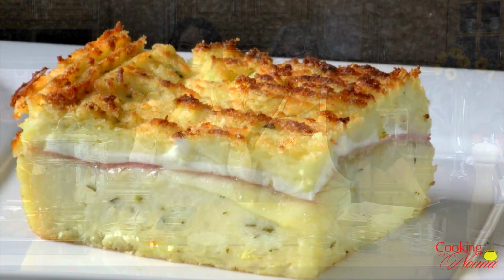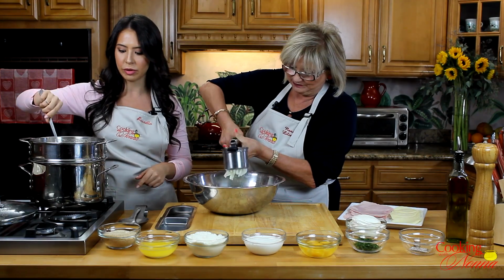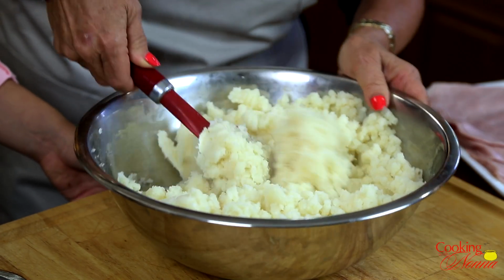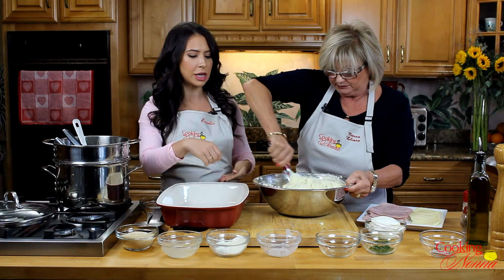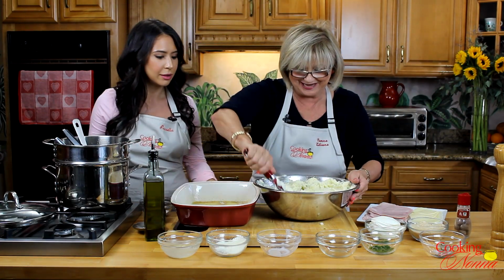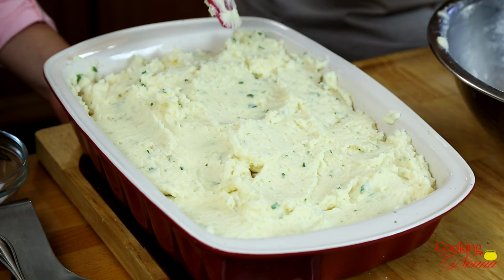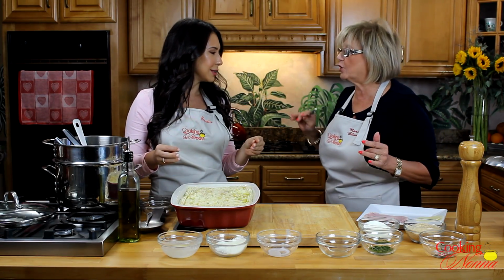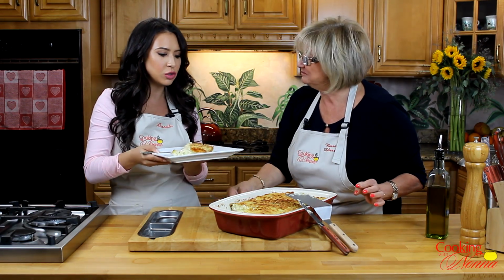Potato Gateau - Rossella's Cooking with Nonna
Rossella and Nonna Liliana Barone, from Palermo, Sicily, are making a delicious dish of Potato Gateau alla Palermitana.